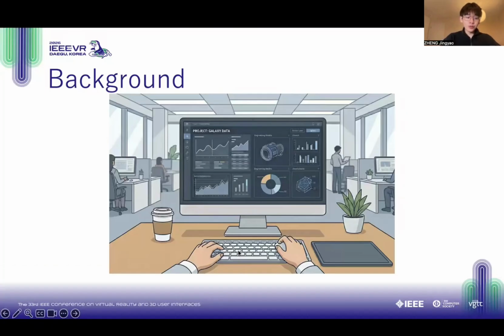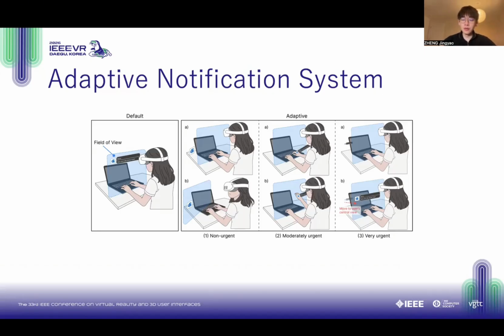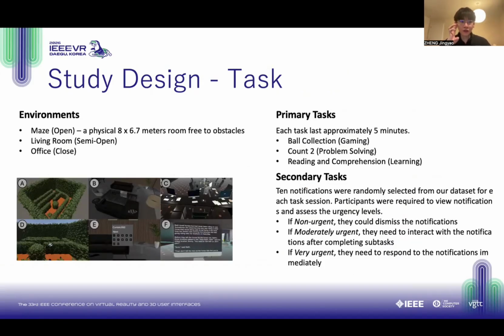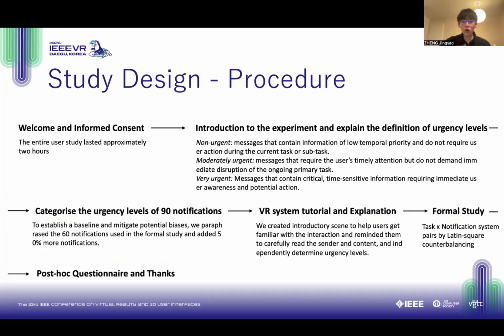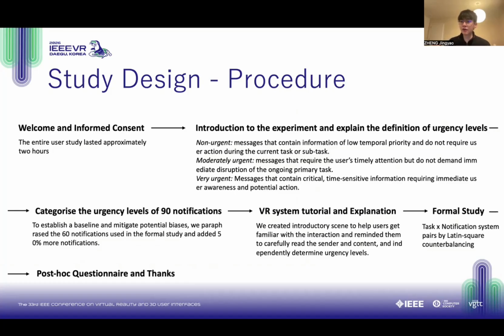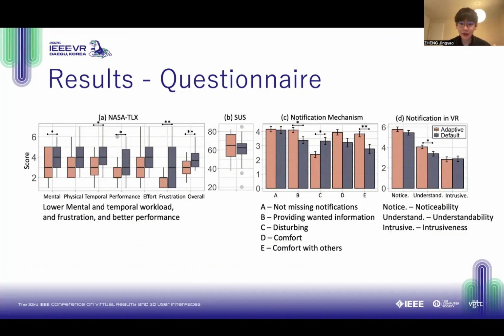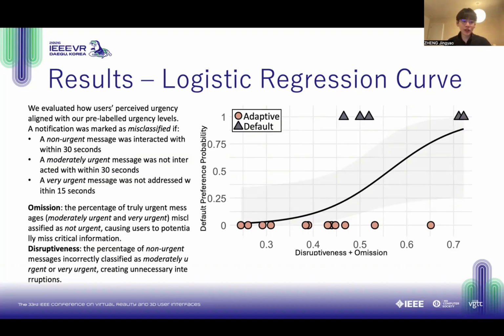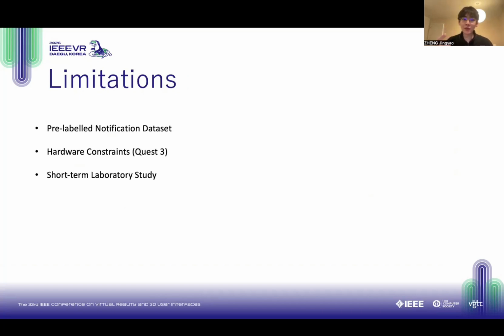Non-urgent Messages Do Not Jump into My Headset Suddenly! Adaptive Not...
📅 Session: xR design for everyday use

📖 Title: Non-urgent Messages Do Not Jump into My Headset Suddenly! Adaptive Notification Design in Mixed Reality

👨‍🏫 Authors: Jingyao Zheng: The Hong Kong Polytechnic University; Xian Wang: The Hong Kong Polytechnic University; Sven Mayer: TU Dortmund University; Lik Hang Lee: Hong Kong Polytechnic University

📜 Abstract:
Current mixed reality notification systems display all messages centrally regardless of urgency, causing unnecessary interruptions and cognitive overload. We developed an adaptive notification system that adjusts spatial placement based on urgency: non-urgent notifications appear as peripheral icons, moderately urgent messages anchor to the user's hand, and very urgent notifications transition progressively to central view. A within-subjects study demonstrated significant reductions in mental workload, temporal workload, and frustration while maintaining notification awareness. Users preferred the adaptive system even with classification errors, provided combined misclassification rates remained below a determinable threshold.